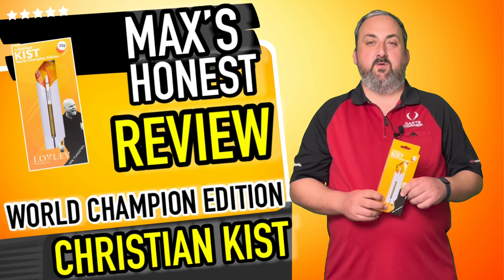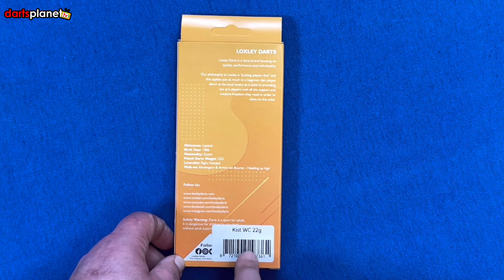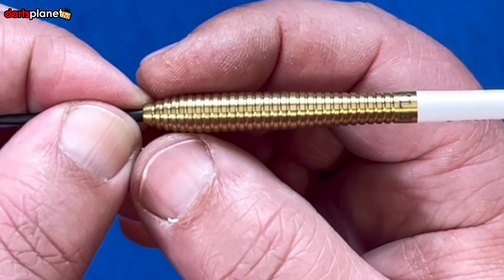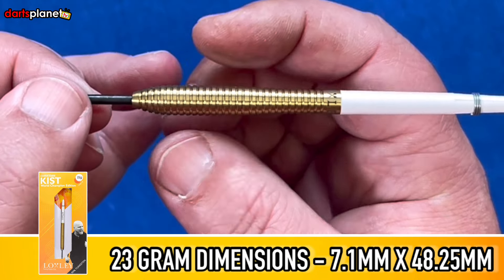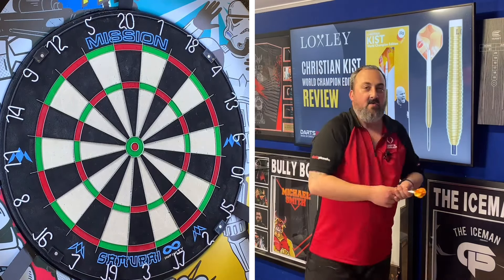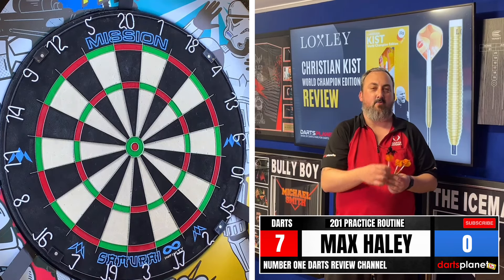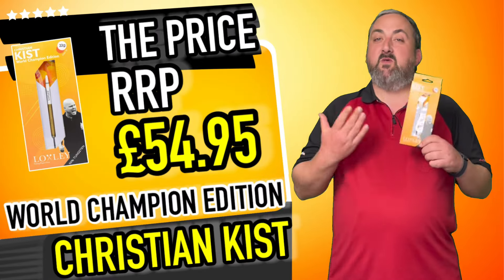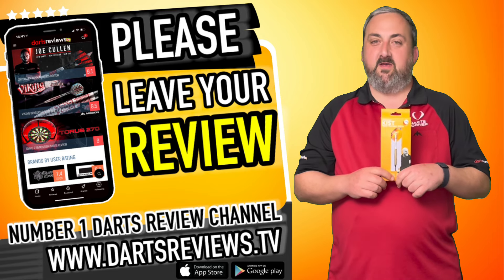CHRISTIAN KIST WORLD CHAMPION EDITION LOXLEY DARTS REVIEW WITH MAX HALEY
Today, Max takes a closer look at the Christian Kist Darts from Loxley! How do you think he got on with them?

Thank you Loxley for sending this product to us to review. All opinions expressed in this video are our own and do not reflect those of the manufacturer.

Product Details.

Loxley Christian Kist WC Edition 90% Tungsten Steel Tip Darts Specifications:

Brand: Loxley
Darts Material: 90% Tungsten
Darts Weight: 22g | 24g

Dart Dimensions:

22g - 7.10mm x 48.25mm
24g - 7.35mm x 48.25mm
Loxley Christian Kist WC Edition 90% Darts Contains: 3 Darts, 3 Dart Flights and 3 Dart Shafts.